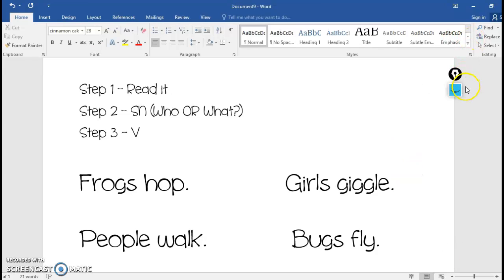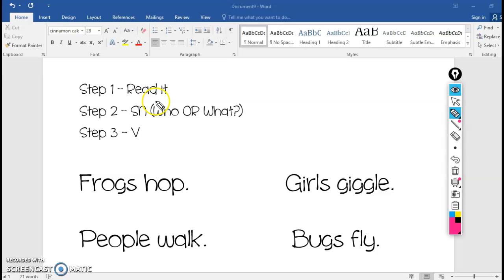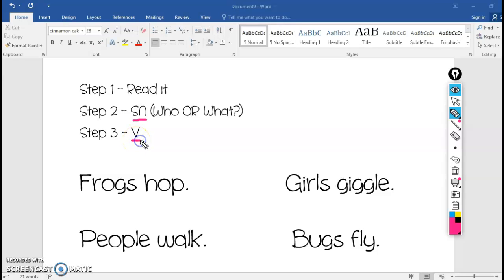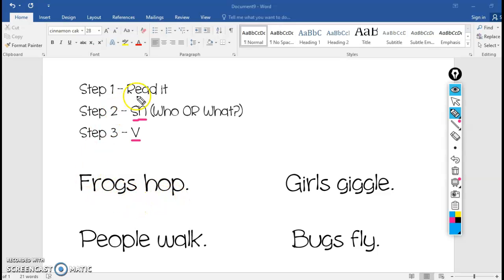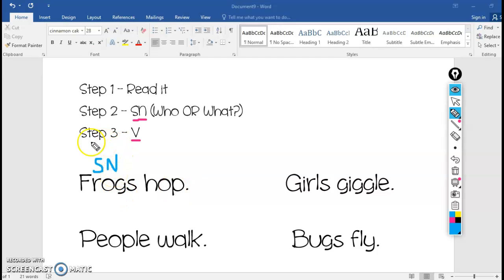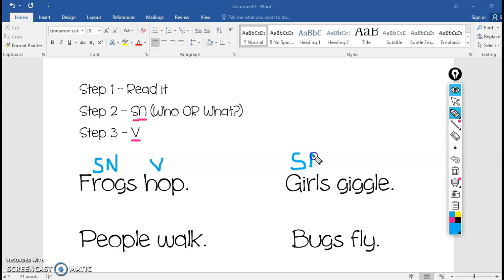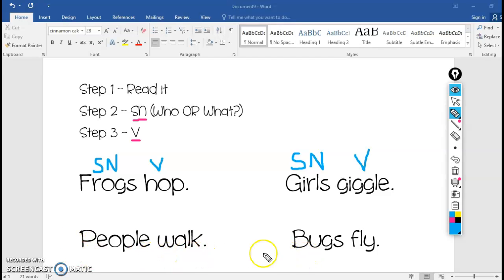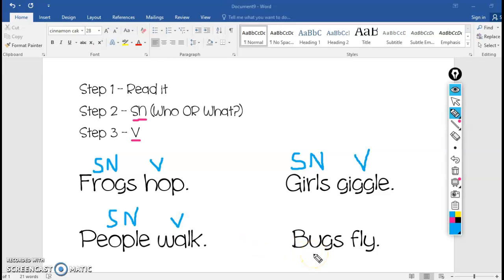Classifying SN & V